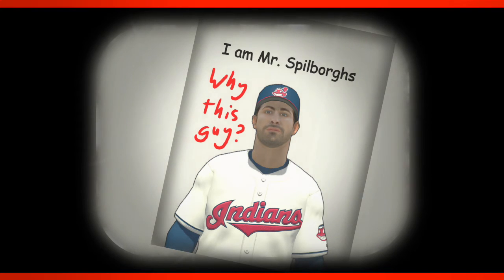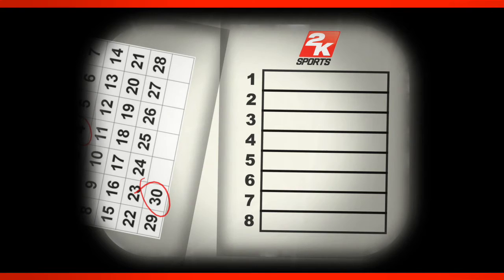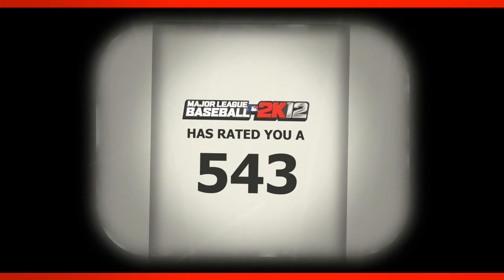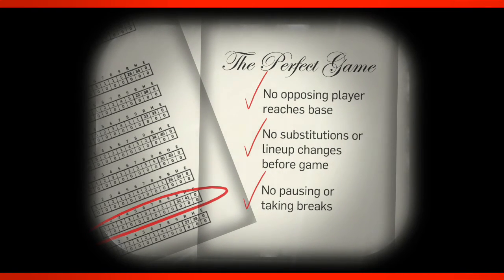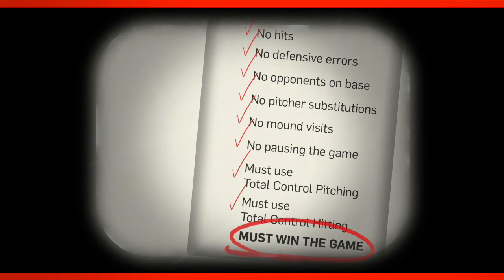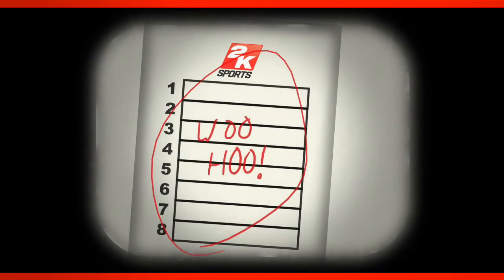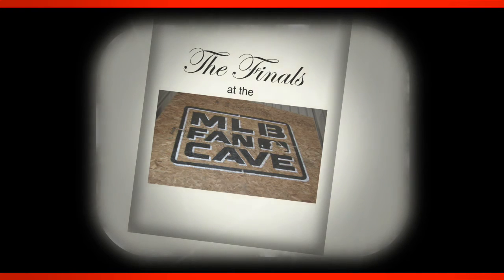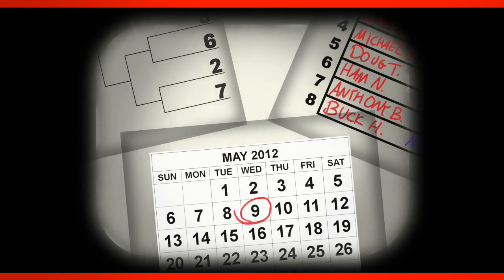MLB 2K12 "Perfect Game Challenge" Tutorial Trailer